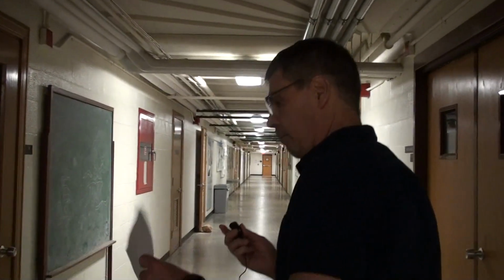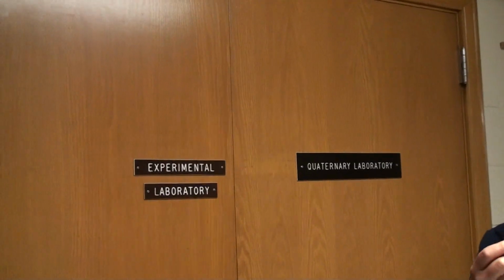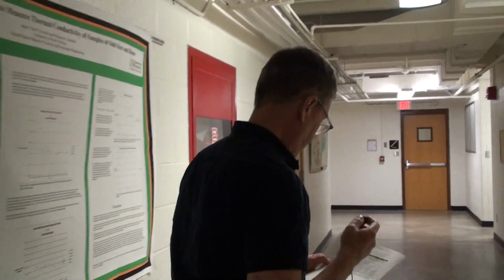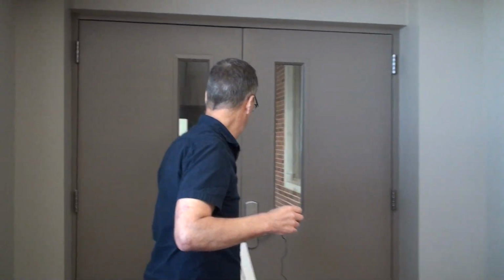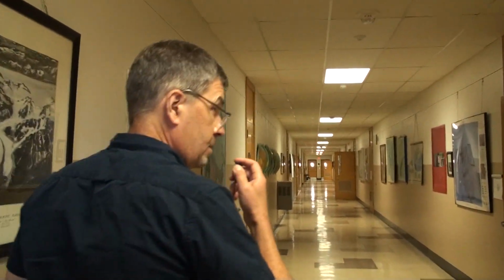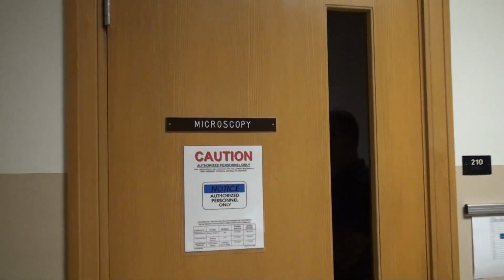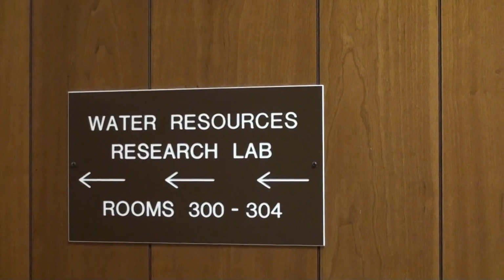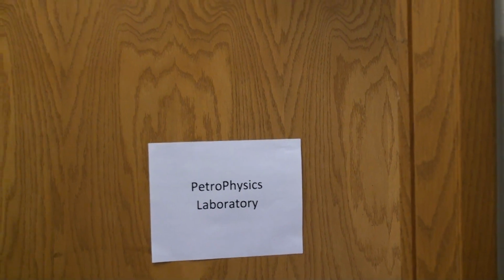Geological - 01 - Overall View